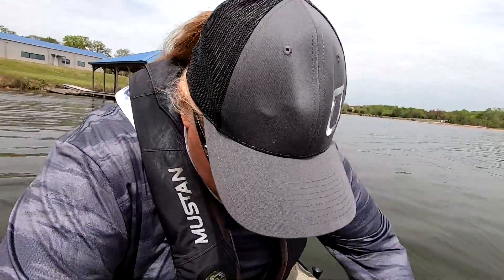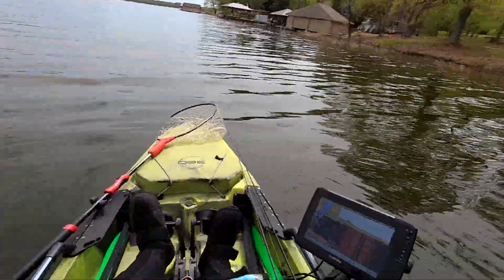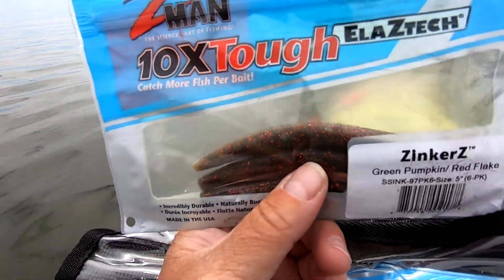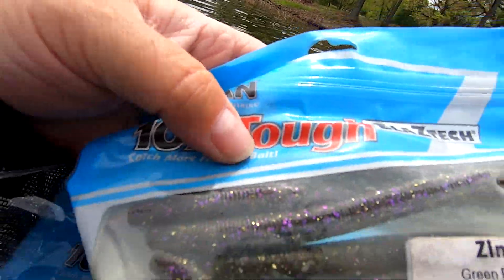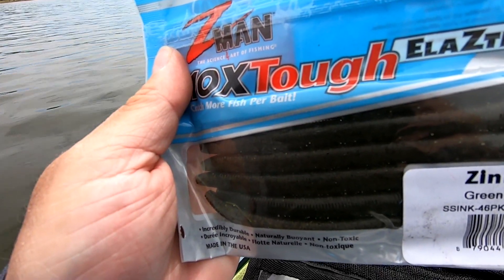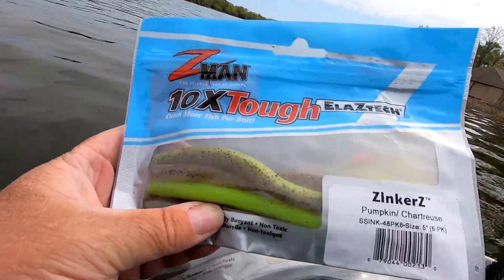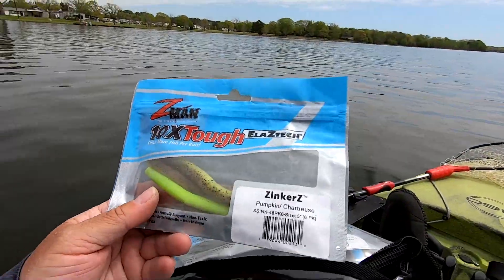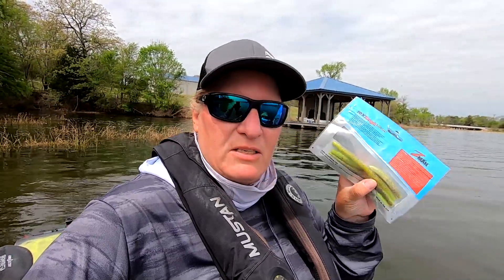Choosing the Right Wacky Rig Worm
Ever wondered how to figure out which wacky rig worm color to use? Getting started with a plethora of color combinations, sizes and brands can be difficult. Here are some easy tips to guide you in finding the right colors to start with.

Things I like to use from Omnia Fishing!

Equipment Used -

Kayak: Hobie Pro Angler 14 360
PFD:  Mustang Survival Elite 28
Paddles:  Bending Branches Angler Pro
Chatterbait Rod: St. Croix Legend Glass - LG72HM
Spinnerbait Rod: St. Croix Legend Tournament - LBC70MHMF
Jig Rod:  St. Croix Legend Tournament Med Heavy XFast
Frog Rod: St. Croix Avid X AXC74HF
Depth Finder: Garmin Ultra SV106
Battery: Dakota Lithium 12v 55Ah
Landing Net:  Ego Slider S2 and Ranger
Go Pro Mount: Action Hat and Yak Attack Panfish Portrait Pro With 8 inch Dogleg
Rod Holder:  Yak Attack Omega Pro Lock n Load